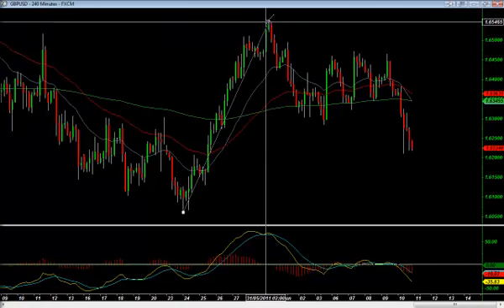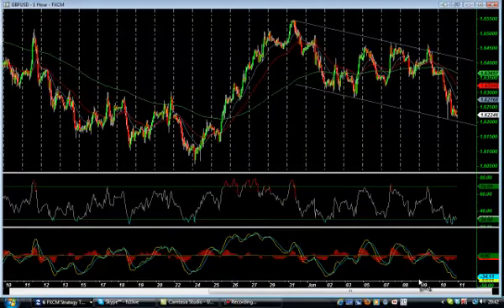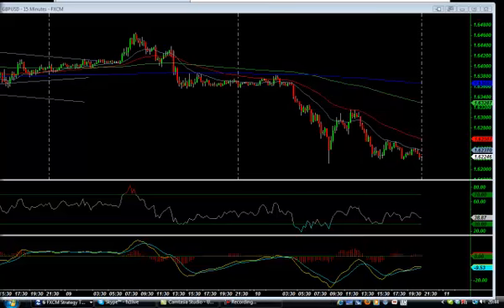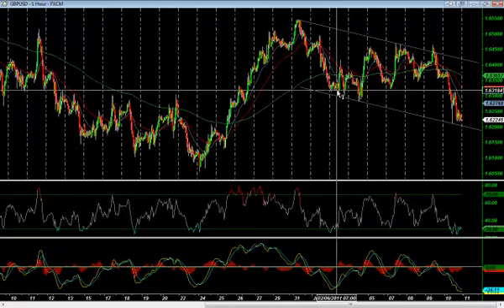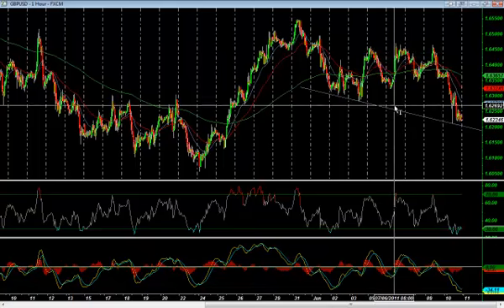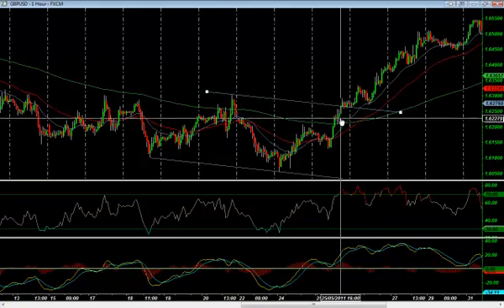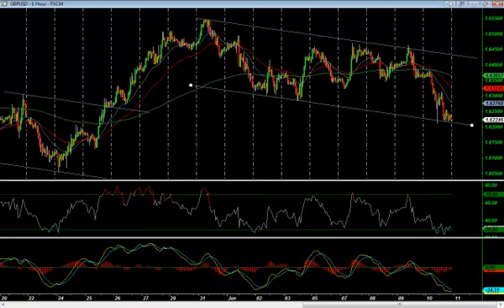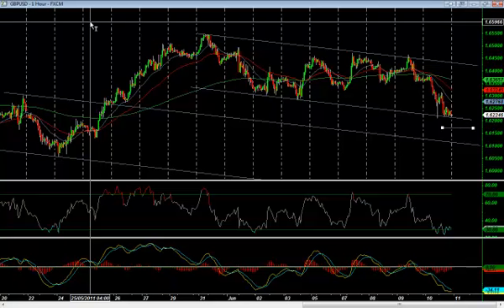example of sunday night technical analysis.mp4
free Sunday night technical analysis for trading the forex markets. sign up to receive free technical analysis videos each and every Sunday direct to your inbox.